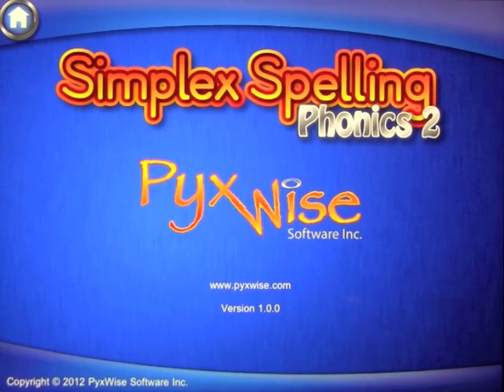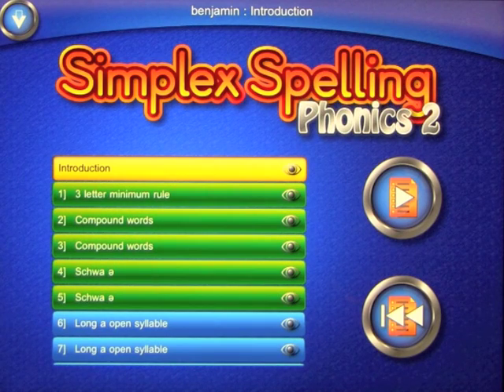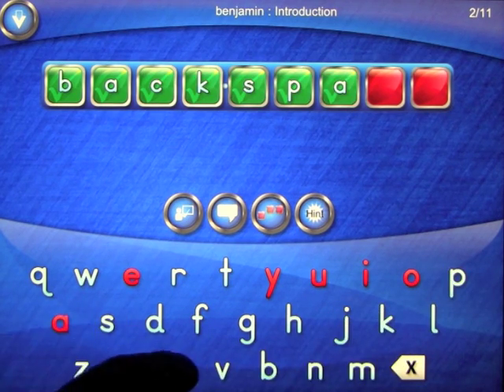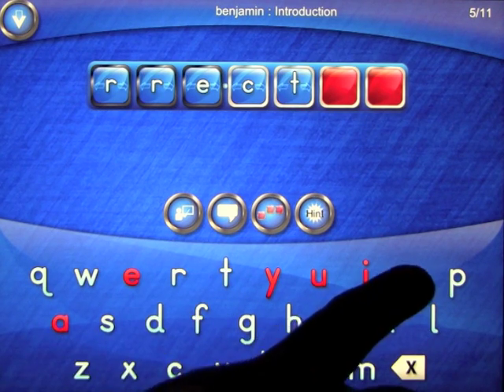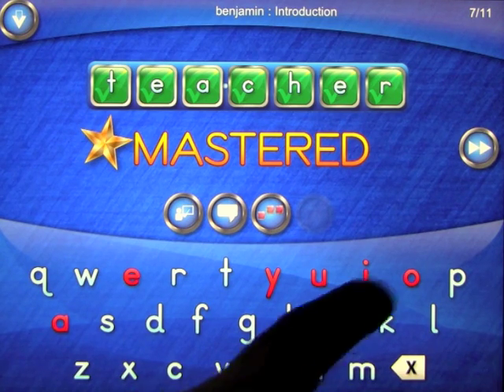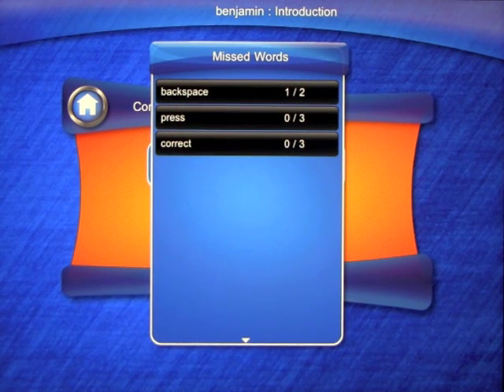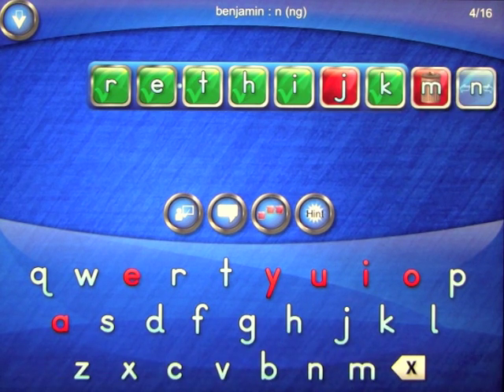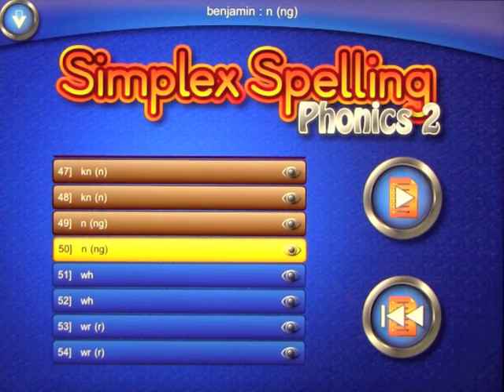Simplex Spelling : Phonics 2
Pyxwise, A4cwsn, Spelling, Phonics, Letters, reading, iPad, Apps